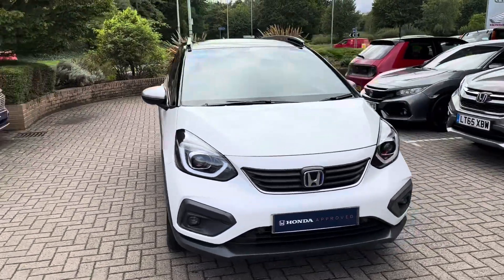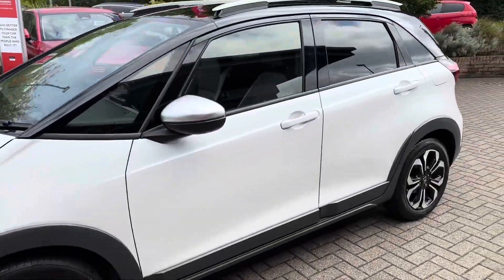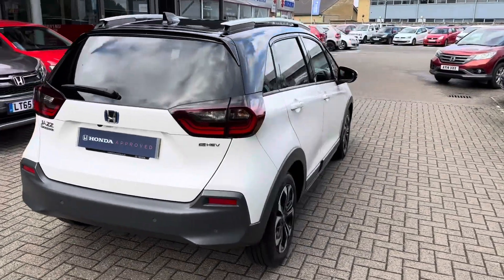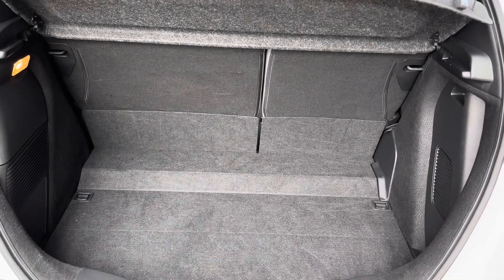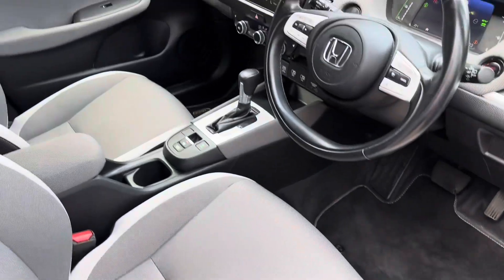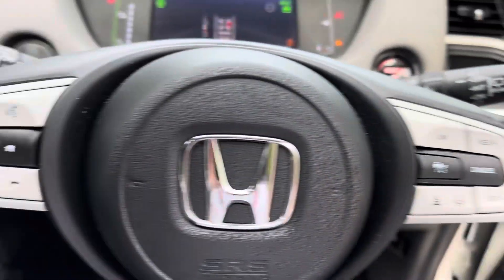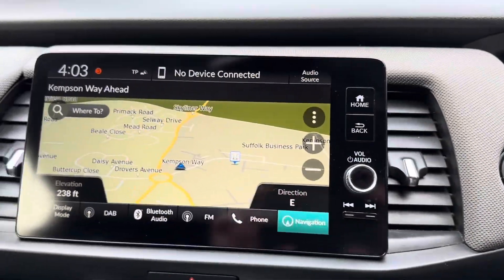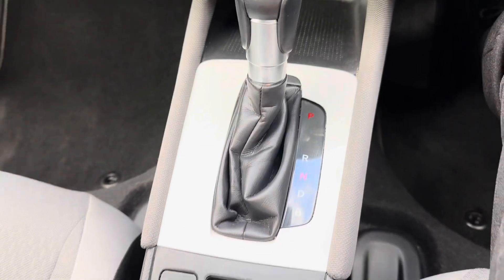Honda Jazz Crosstar 2021 White/Black